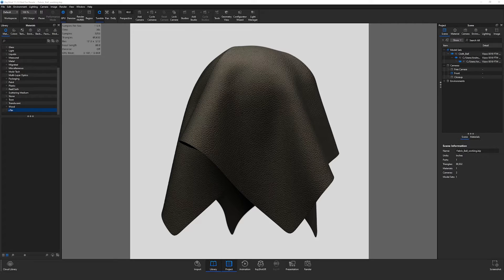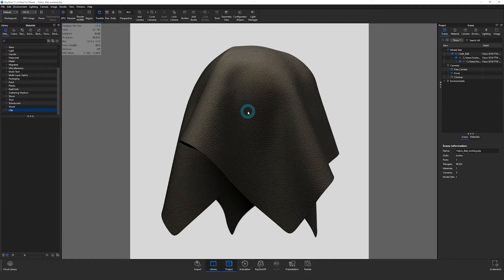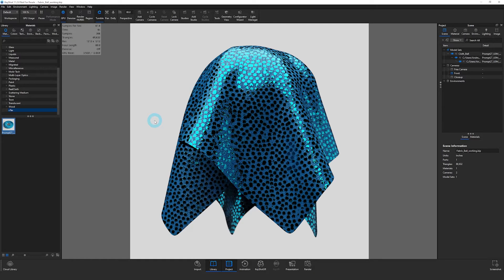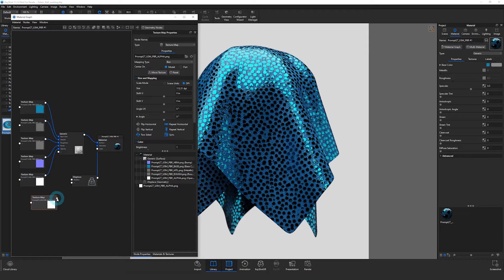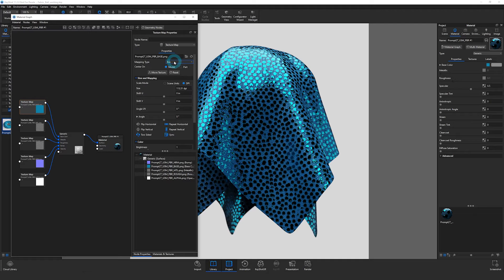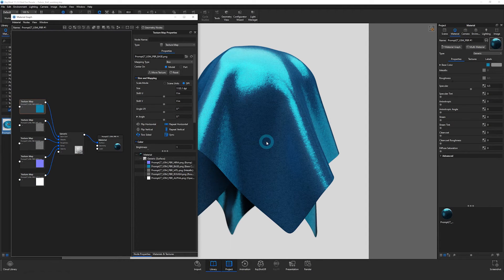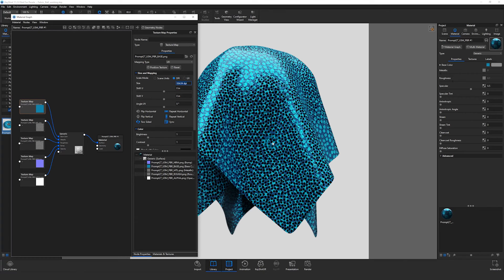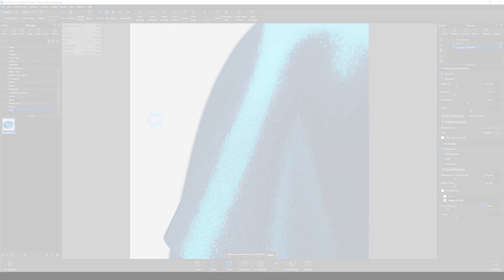How to Use xTex Scanned Materials with Keyshot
Using xTex scanned materials with Keyshot is a great way to achieve accurate visual results in your designs. Watch this video to learn how to import and apply materials using the .U3M format.

Download sample xTex materials from Vizoo's fashion community project Fashion Prompts